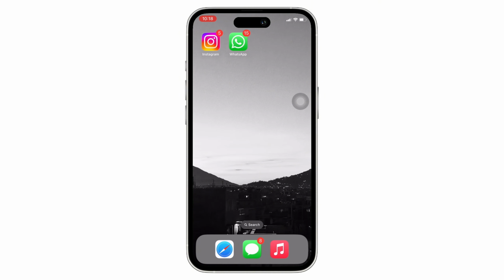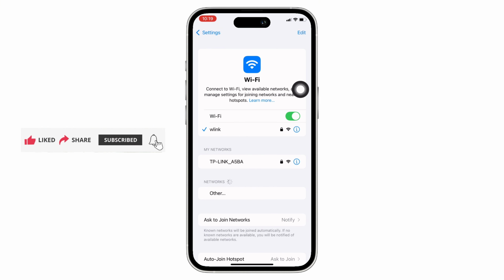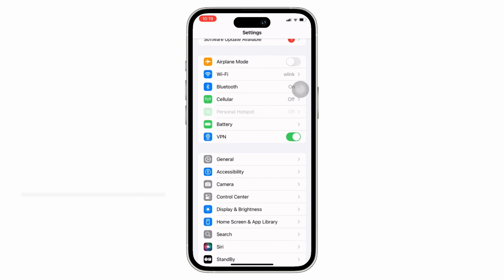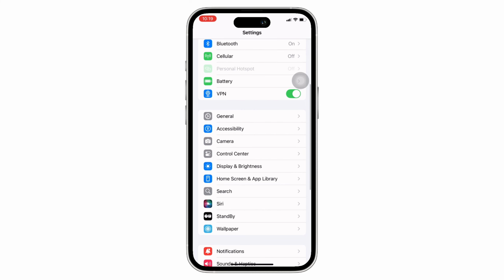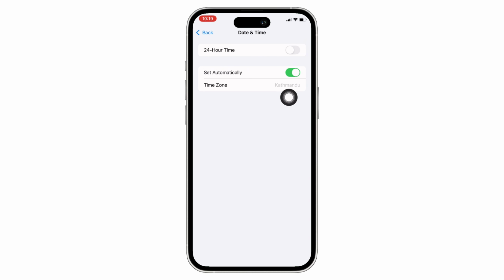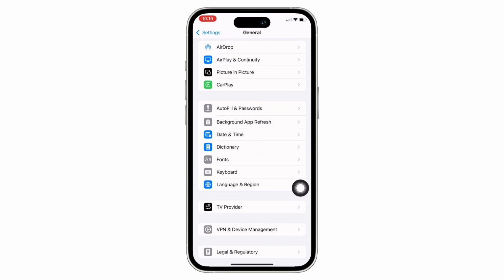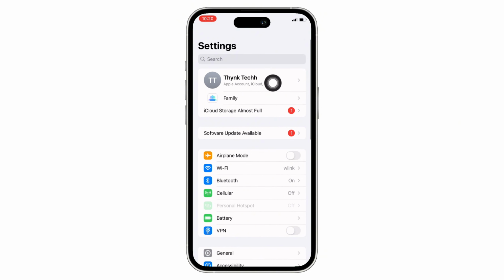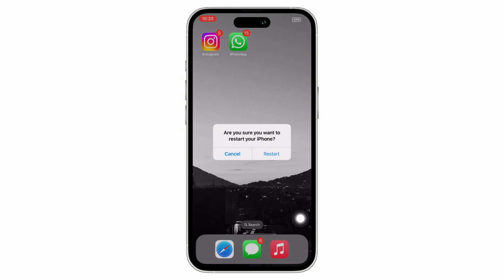How To Unable To Verify App An Internet Connection Is Required (2026)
Getting the error “Unable To Verify App – An Internet Connection Is Required” on your iPhone or Android? 📱❌ Don’t worry! This updated 2026 step-by-step guide will show you how to fix this issue quickly and get your app installed or verified without stress.

What You’ll Learn in This Video:
✅ Why the “Unable To Verify App” error occurs
✅ How to fix internet connection verification issues
✅ iPhone & Android solutions that actually work (2026)
✅ App Store & device settings you must check
✅ Extra tips to prevent this error in the future

Whether you’re installing a new app, opening an existing one, or facing this issue due to network or system settings, this tutorial will help you resolve it fast and easily.

📌 Chapters:
⏱ 0:00 - Introduction
⏱ 0:10 - Unable To Verify App Error Explained

🔔 Turn on the bell icon to never miss our latest how-to videos.